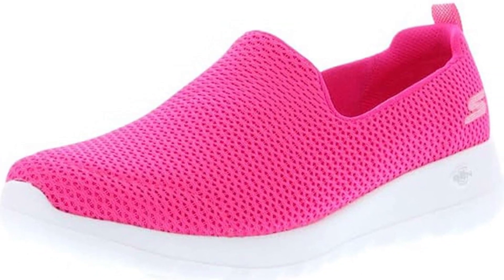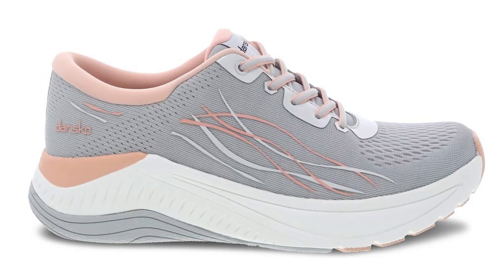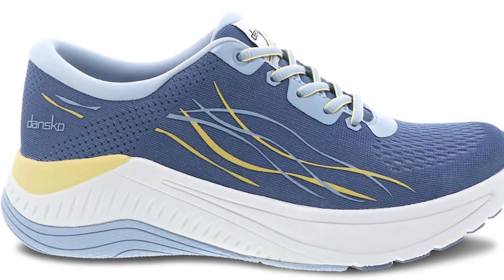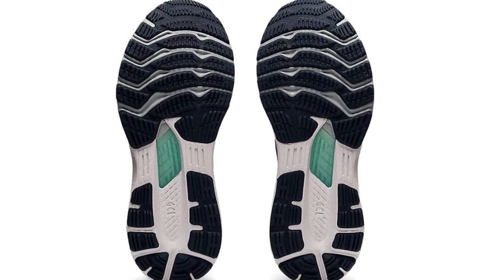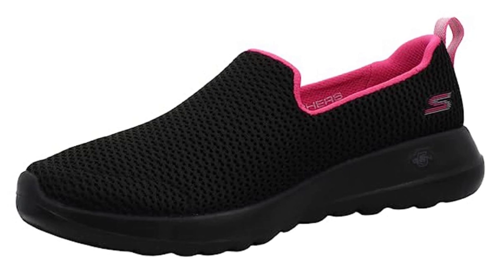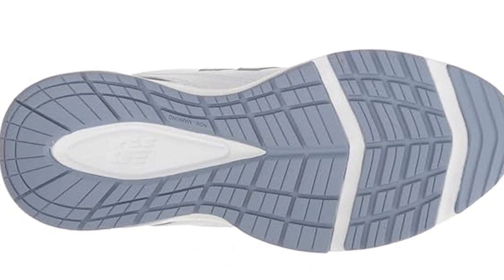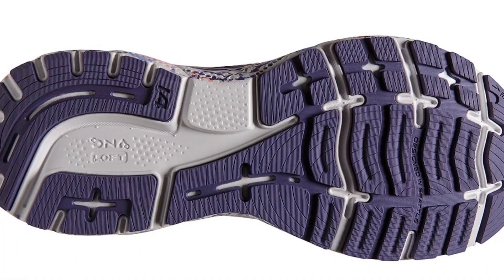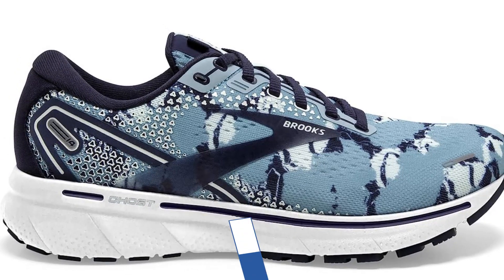Best Walking Shoes for Women - Top 5 Best Walking Shoes for Women Review In 2023